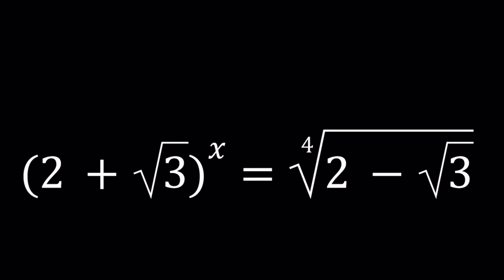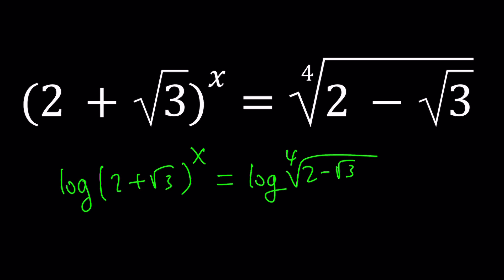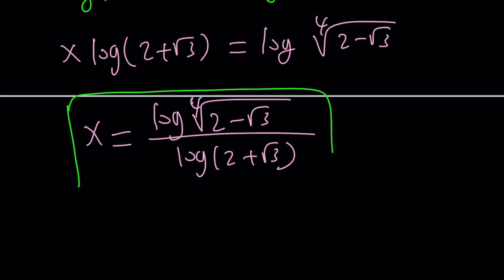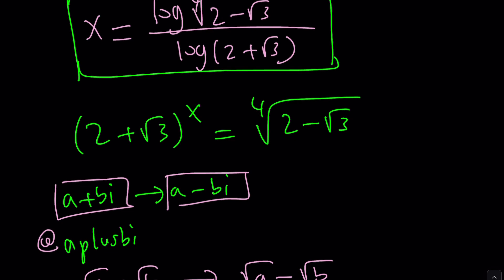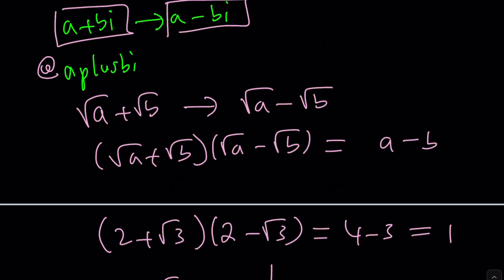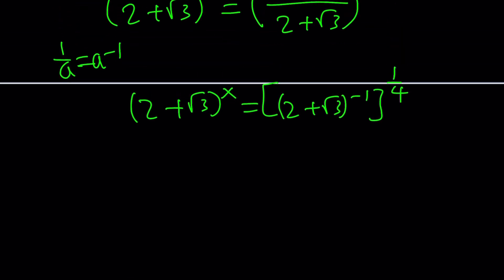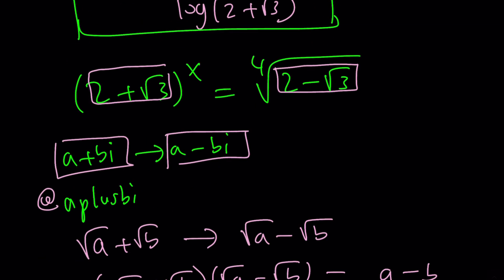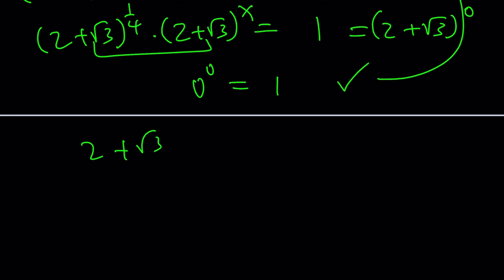An Exponential Equation | Too Radical?